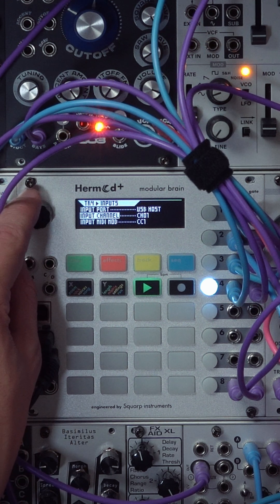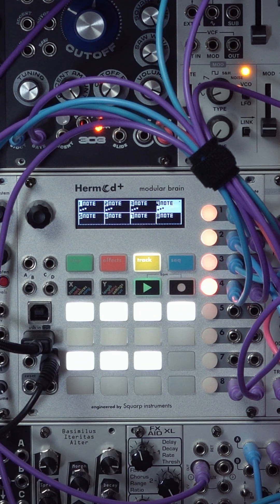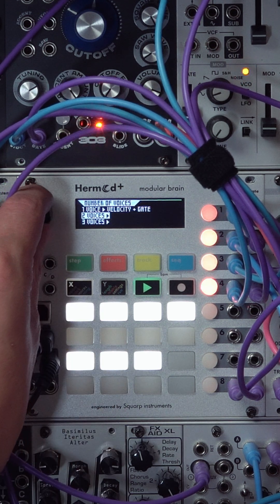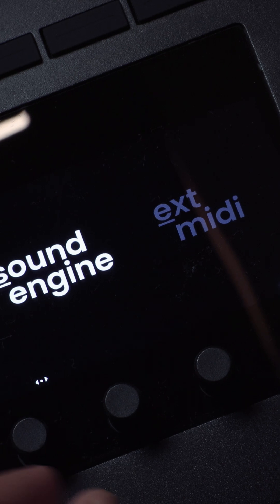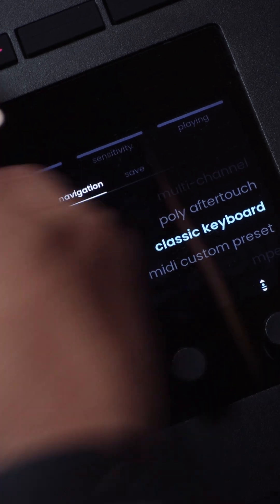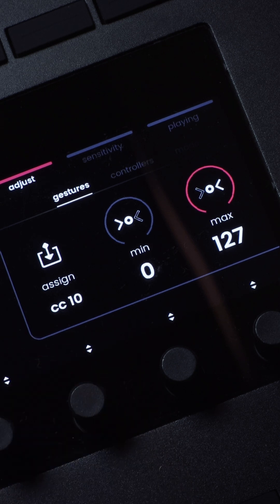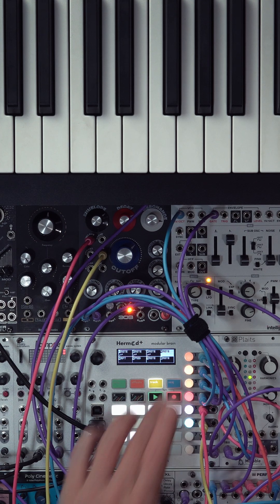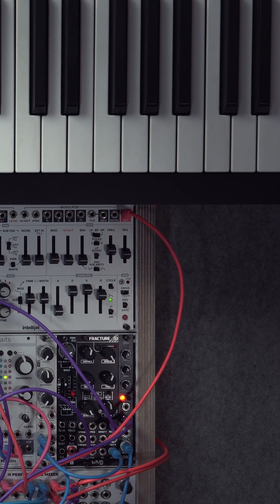H+ EP03 PART 4 EXT KEYBOARD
Even if Hermod+ is 100% standalone, you can connect your external keyboard, computer or tablet and synchronize Hermod+ with your favorite DAW, software synths, and any MIDI-enabled app.

Hermod+ is the perfect link between the digital and the analog world. Its ultra-low latency make it an ideal USB to CV converter. Coupled with all its synchronization features, Hermod+ an indispensable Swiss knife.